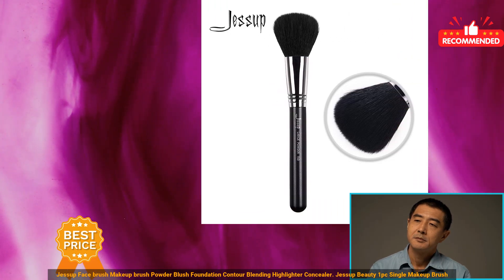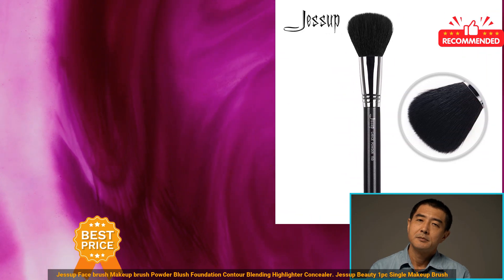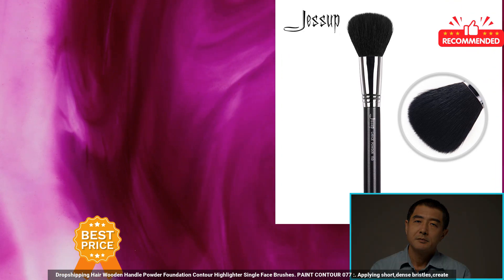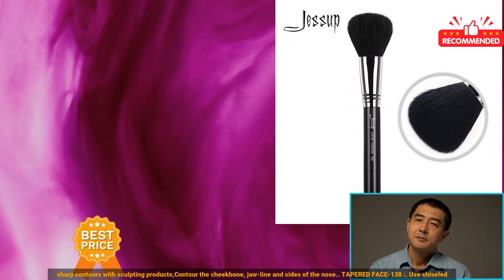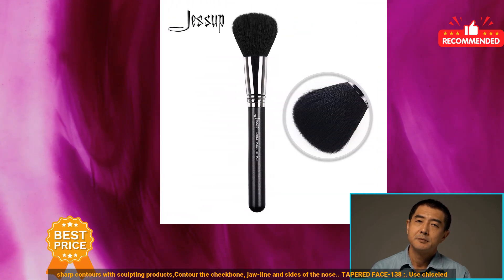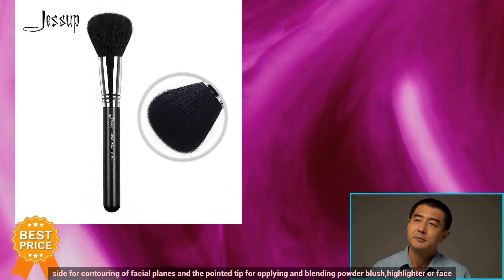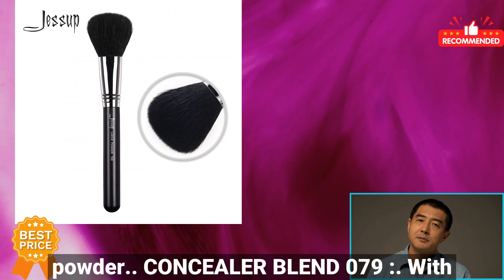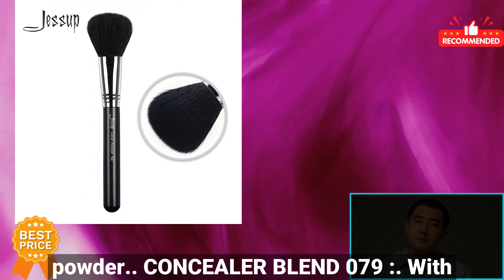2251832563342406 Jessup Face brush Makeup brush Powder Blush Foundation Contour Blendin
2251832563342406, Jessup, Face, brush, Makeup, brush, Powder, Blush, Foundation, Contour, Blending, Highlighter, Concealer
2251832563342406